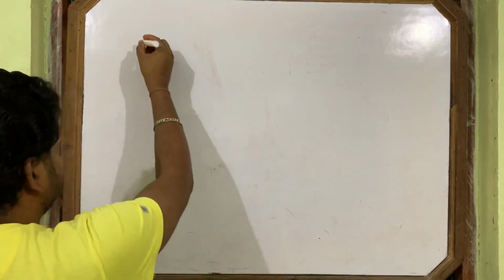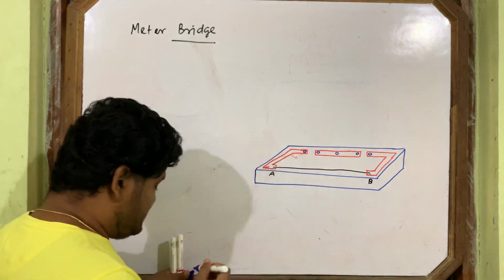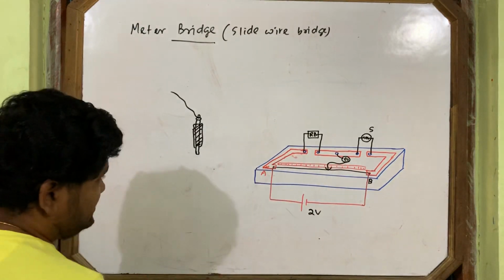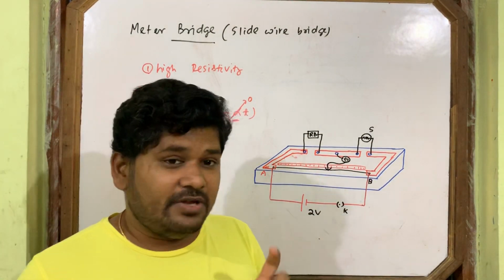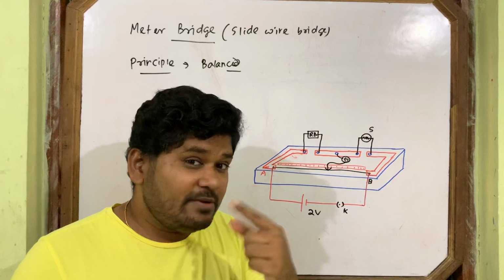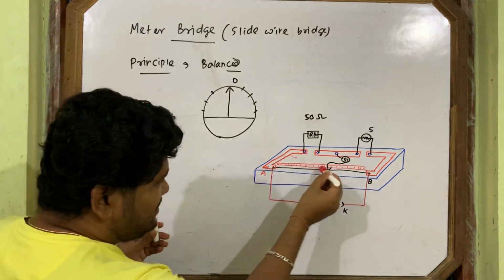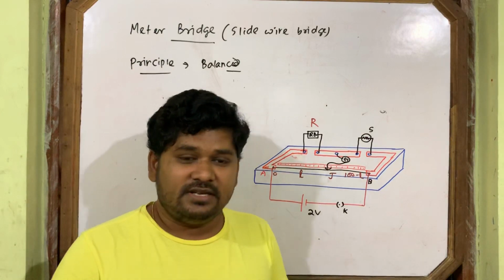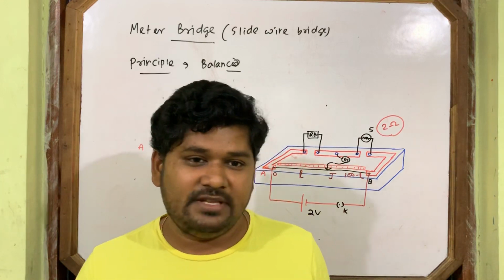Current electricity lecture-10